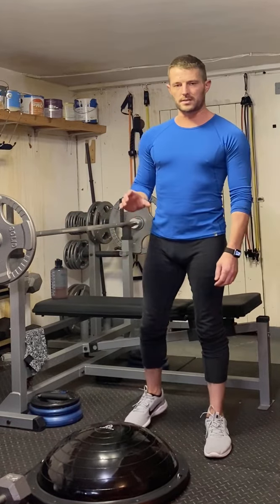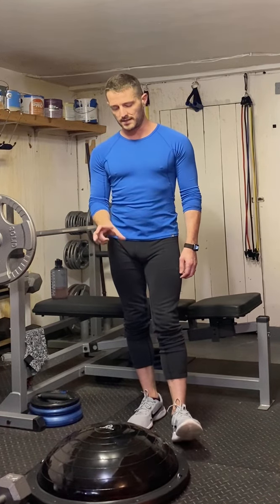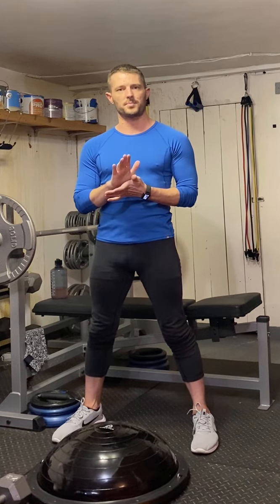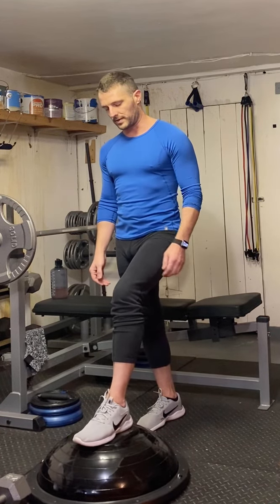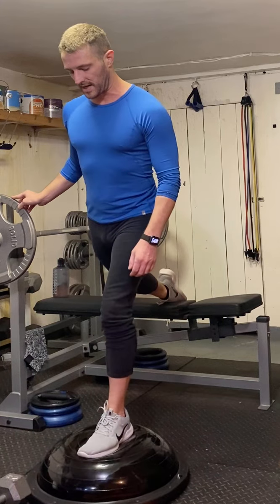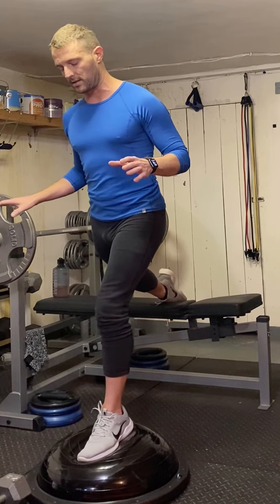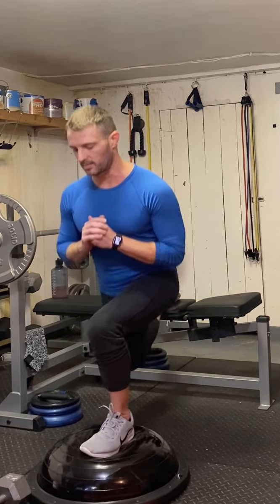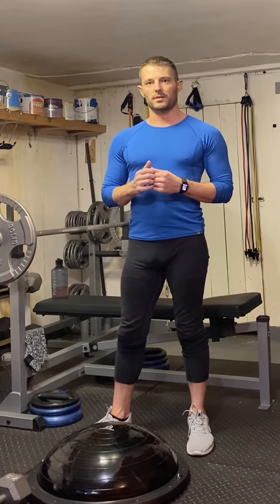Practice makes perfect